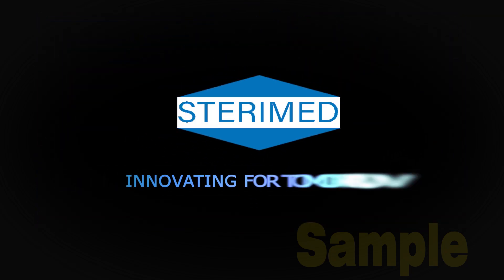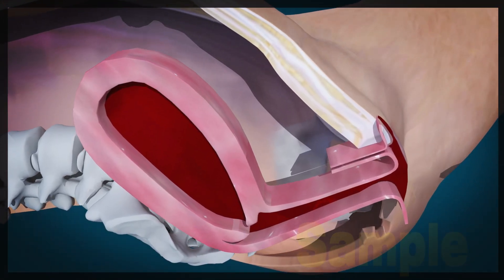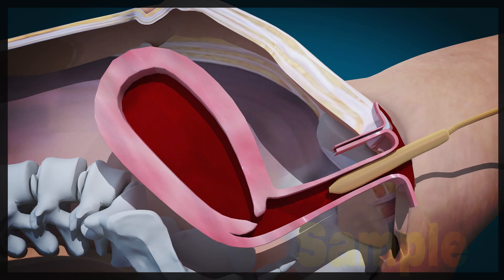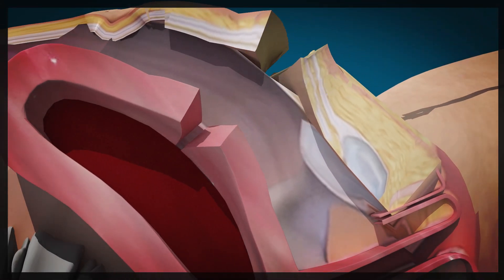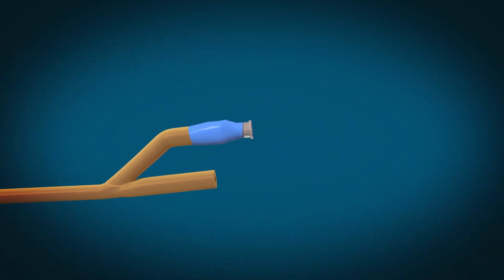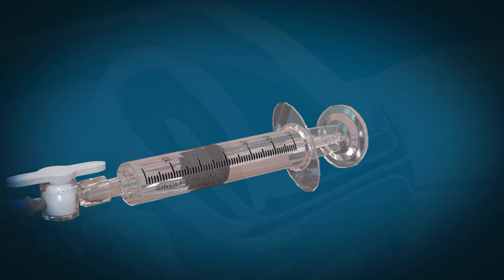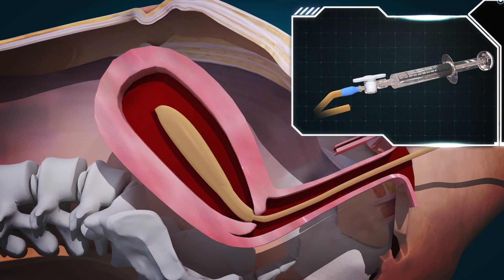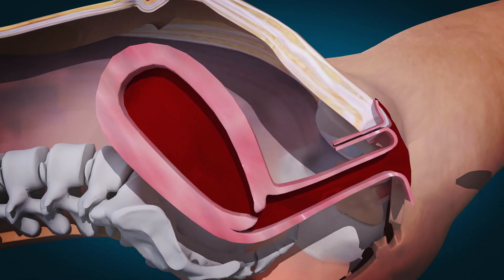Haemolock: The Ideal Postpartum Hemorrhage Solution – Insertion Procedure Explained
Discover how to use the Haemolock Postpartum Balloon Catheter, an innovative solution for managing postpartum hemorrhage (PPH). This step-by-step video demonstrates the insertion procedure to help healthcare professionals understand the product's application and effectiveness. Learn more about how Haemolock can support better patient outcomes.